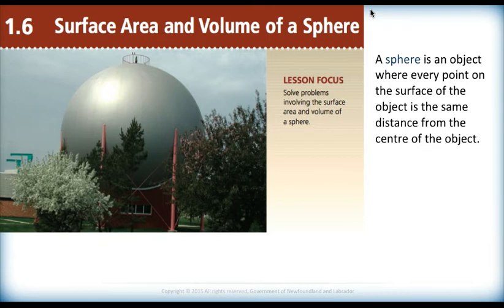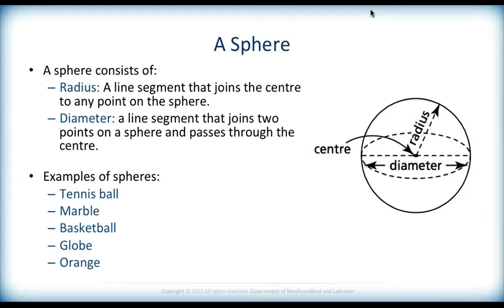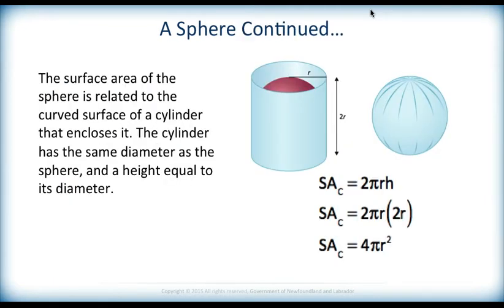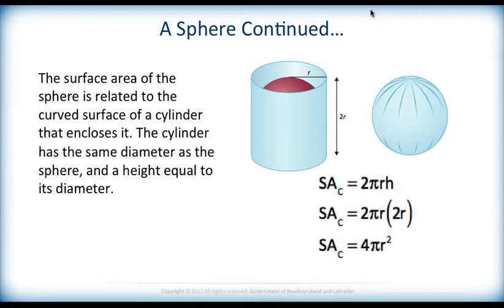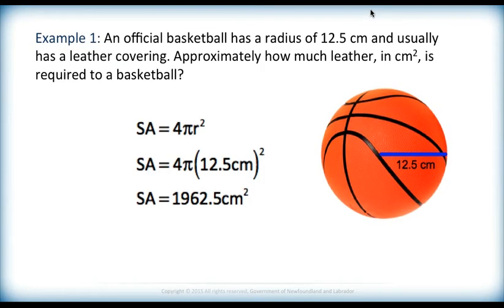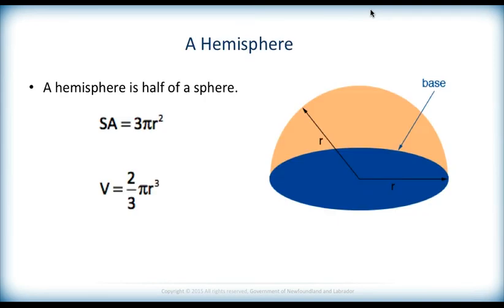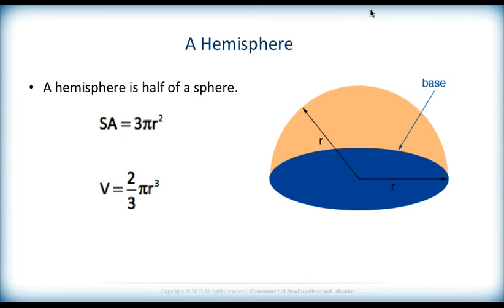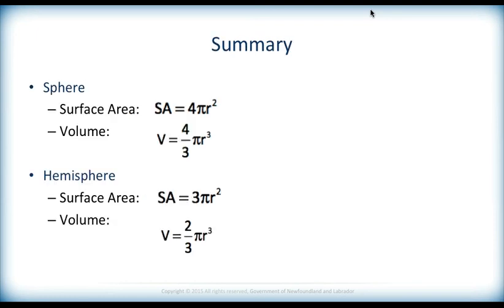M1201 U1S1.6 - Surface Area and Volume of a Sphere - Review Questions